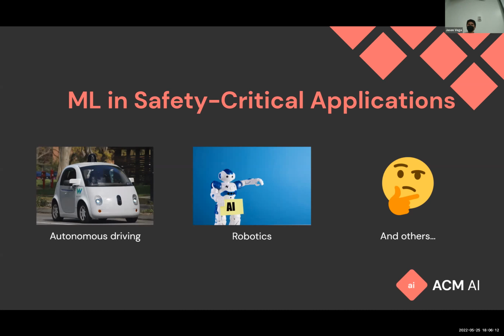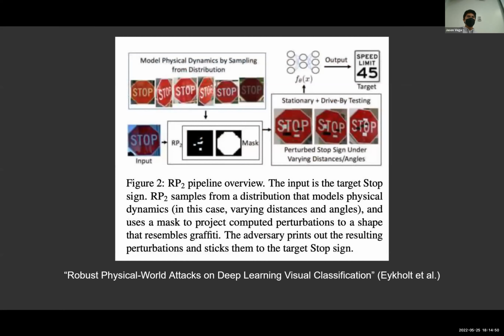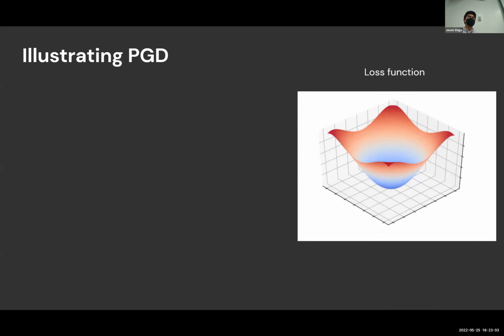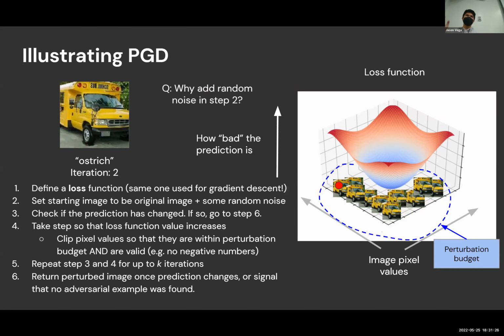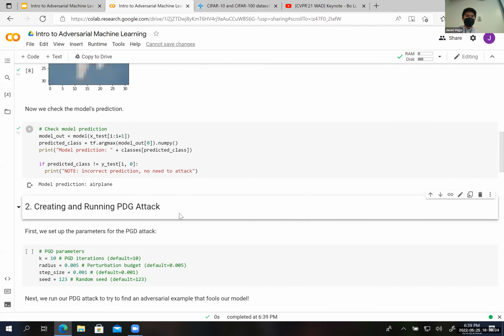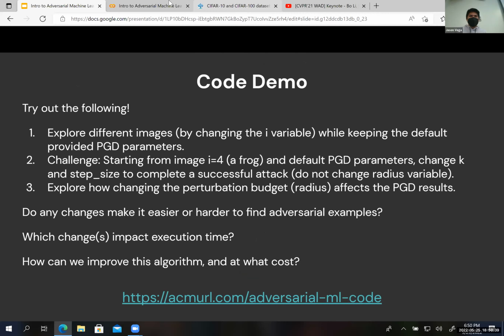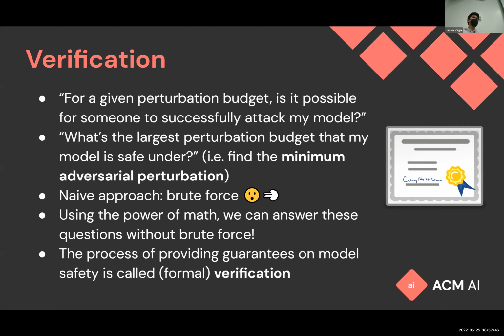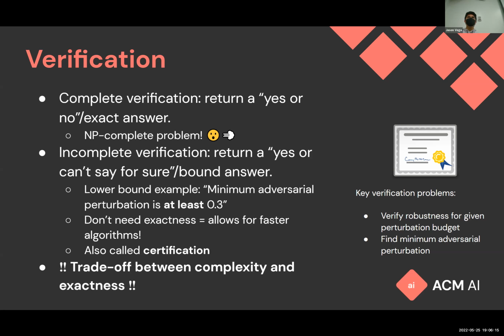Intro to Adversarial Machine Learning | Spring 2022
How easy is it to fool a machine learning model? Can we protect these models from adversaries? How can we verify the “safety” of these models? The field of adversarial machine learning has exploded in recent years to explore such important problems. In this workshop, we give an overview of the current progress on these questions in the context of deep learning. You will learn about adversarial attacks on neural networks, training-time defense methods as well as robustness verification methods. No experience necessary to attend. Jupyter Notebook code will be provided.